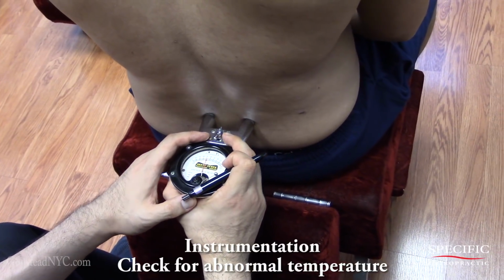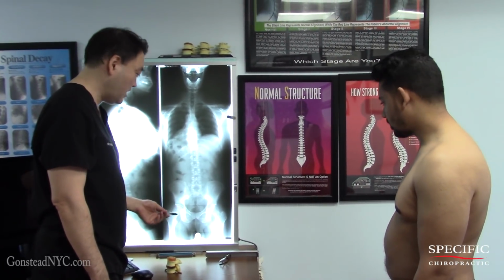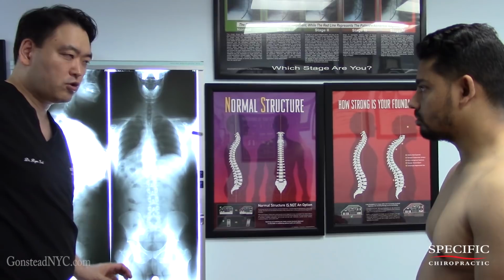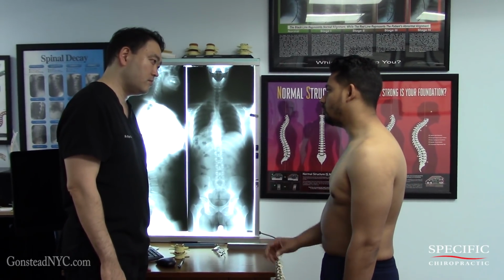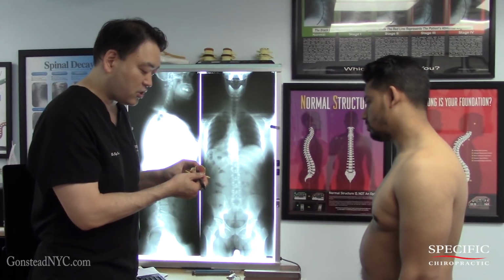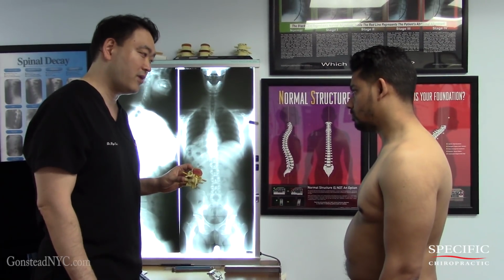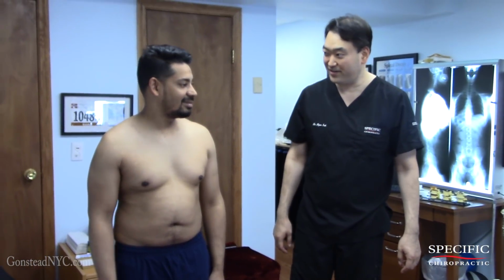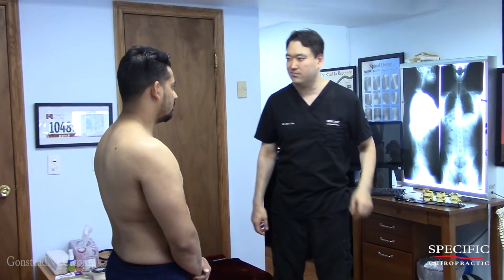Back pain bending over FIXED by Dr Suh at Specific Chiropractic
Patient been experiencing back pain upon sitting in the chair or in the car for a long period of time and gets worse when bending over.

Thorough Structural Test reveals an abnormality at the 5th Lumbar. It was sub-acute and corrected by a special Gonstead adjustment, the Lamina Transverse finger push maneuver.